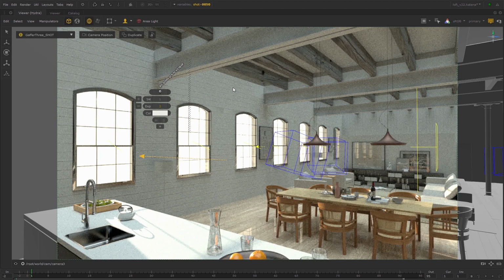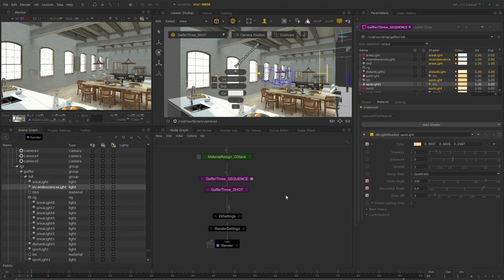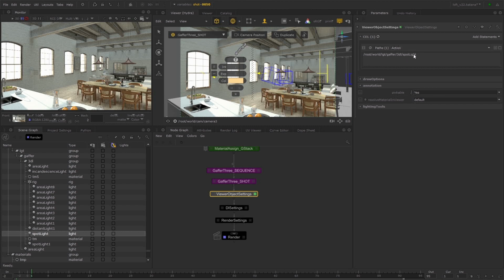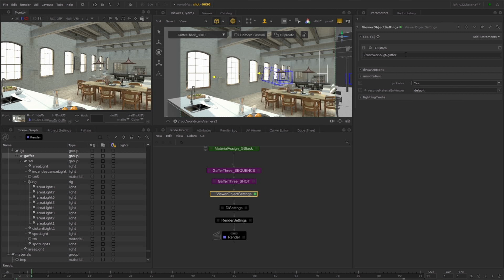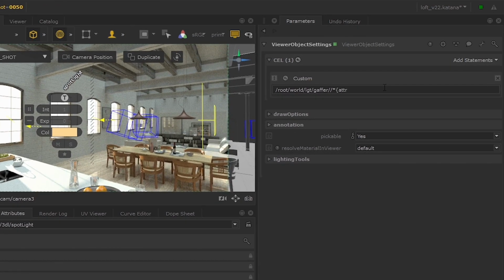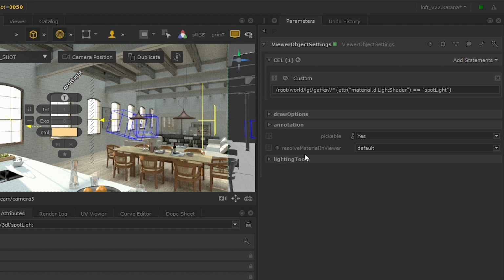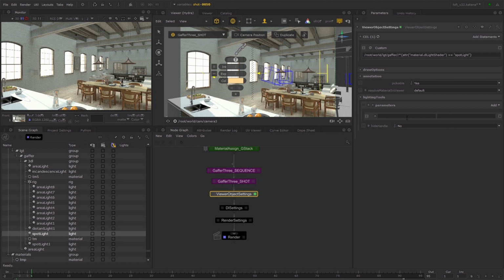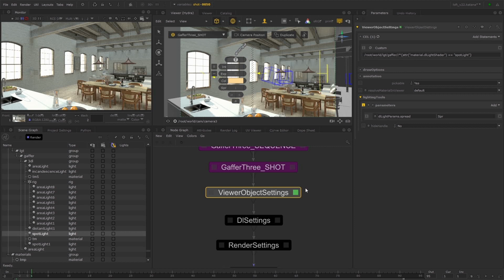Lighting in Katana - Customizing the Light Parameter Widget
In this tutorial, Katana Creative Specialist Ruth Hutton demonstrates how to customize your light parameter widget when using Katana's Lighting Tools. This gives you access to extra light parameters while you work fullscreen in the Hydra Viewer, so you don't need to switch back to the Parameters panel to adjust parameters you use frequently.